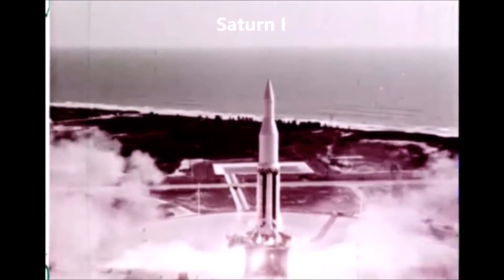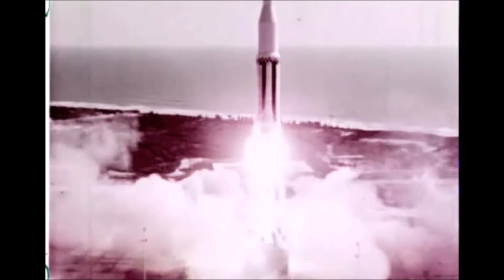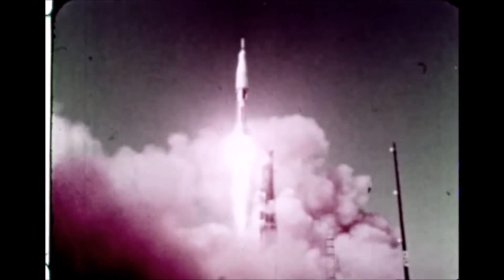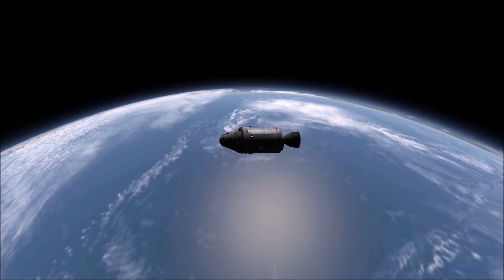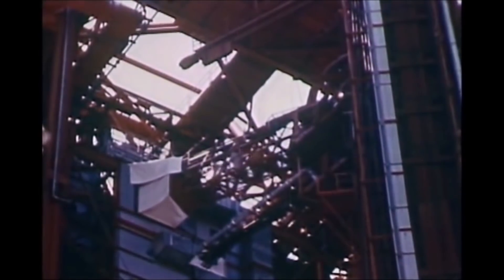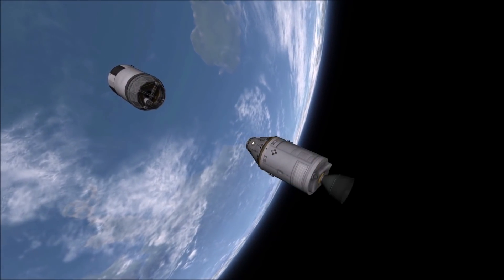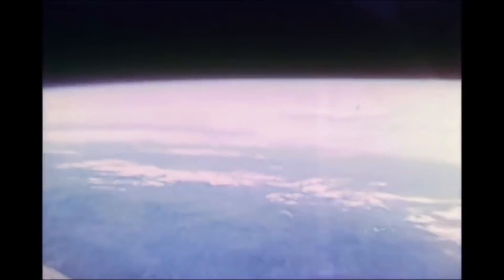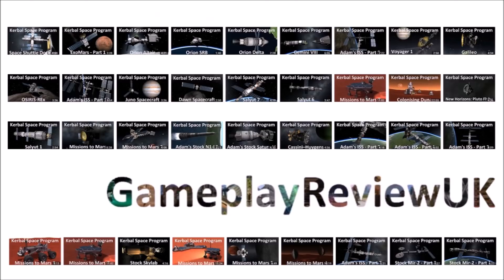Space Race KSP - Apollo Program - Making History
We've arrived at the first Apollo video of the series.  This means we are are not far from landing man on the Moon.

This episode focuses on testing the Apollo abort and decent stage using Little Joe II rockets, testing the spacecraft hardware using the Saturn IB and Apollo 7, the first manned launch of the program.

We also mention the Apollo 1 mission that would have also launched on a Saturn IB but sadly the crew died in a horrific fire during a dress rehearsal.  It may be thanks to the ultimate sacrifice those men made that the rest of the Apollo missions happened without further losses.

Most of the historical footage used in the video was taken by NASA, there was a lot of different sources so please ask if you would like to know more.

I really want to be up to Apollo 11 before the 50th anniversary and so I am now rushing a bit but I am pretty sure we've still got some of the most accurate stock Apollo hardware to date for you in this video.